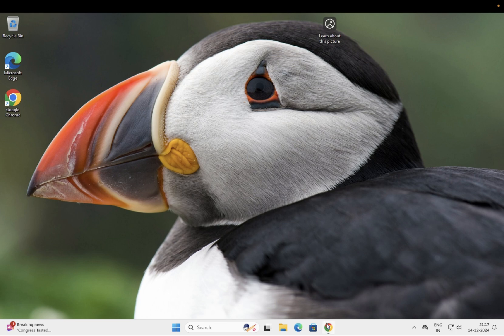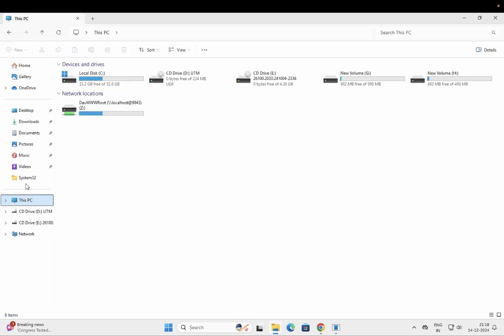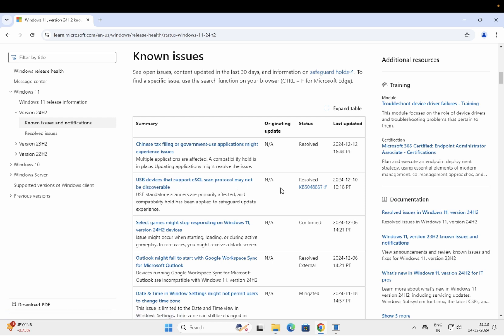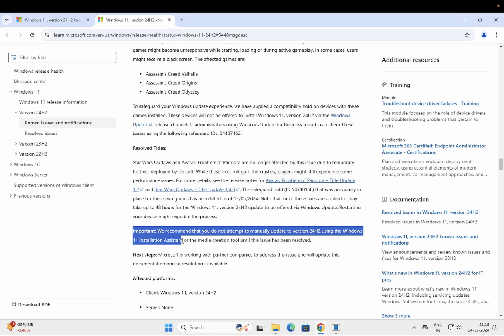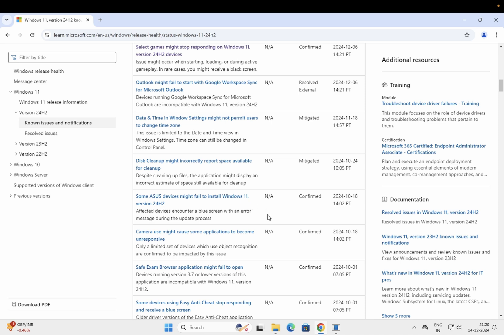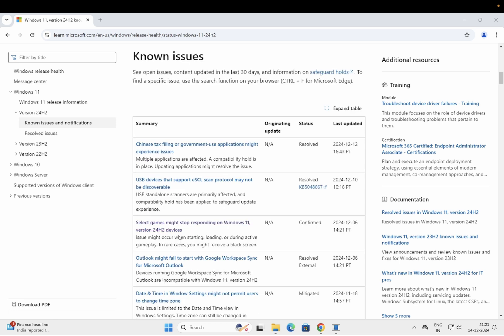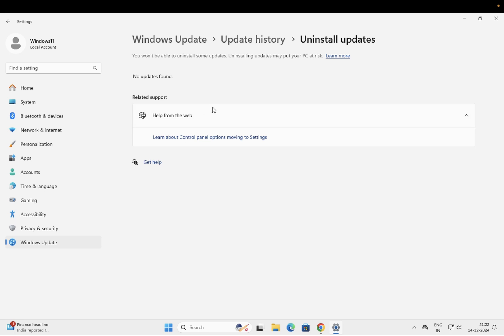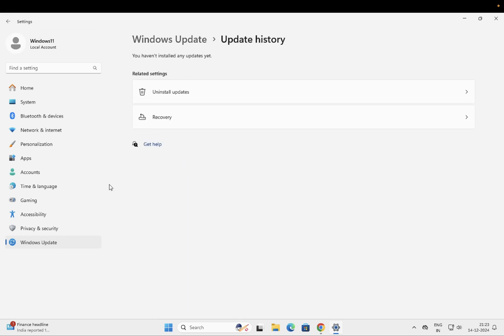Stop updating your PC to windows 11 24H2 Yet | Windows 11, version 24H2 known issues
✅ This instructions in this video tutorial can be applied  for  laptops, desktops, computers, and tablets which run the Windows 11
operating systems. This tutorial will work on all hardware manufactures, like Dell, HP, Acer, Asus, Toshiba, Lenovo, and Samsung